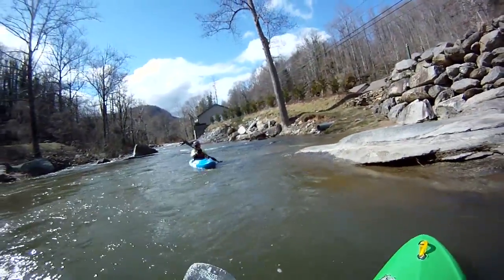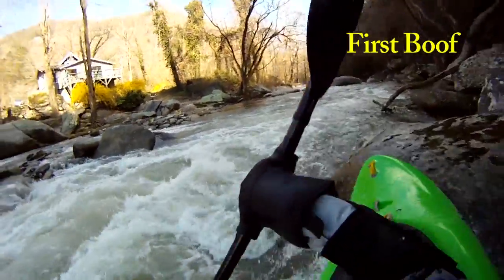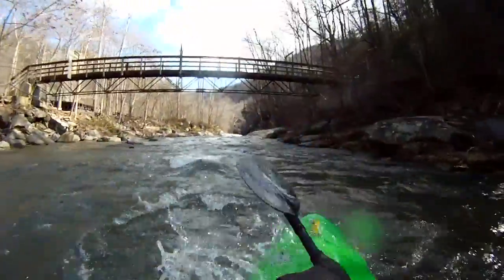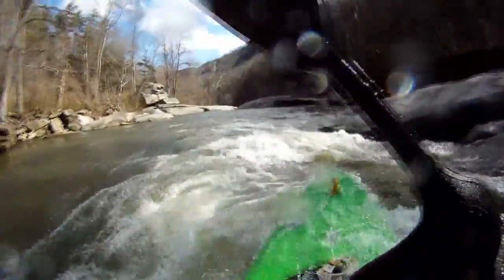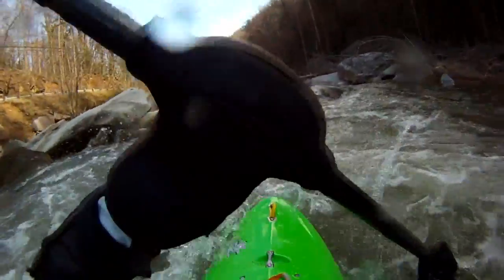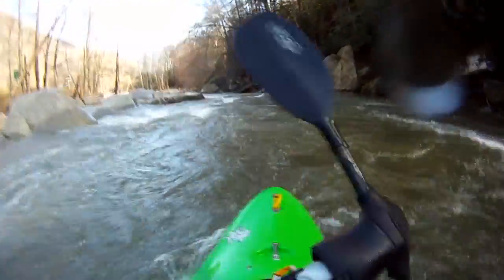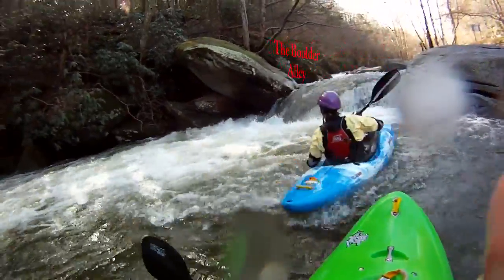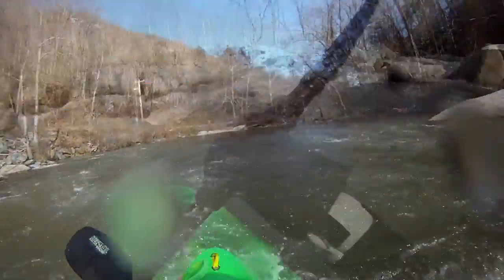Rocky Broad Video Guide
This is a little proof-of-concept rough edit video guide made with some POV footage that I shot on the Rocky Broad.  If you like this and would be interested in seeing the same type of narration mixed with both POV and from-shore footage of other rivers, post a comment and let me know.  The full Lower Rocky Broad Video Guide is available on our website for 3 bucks.